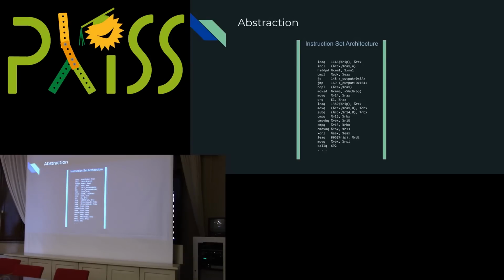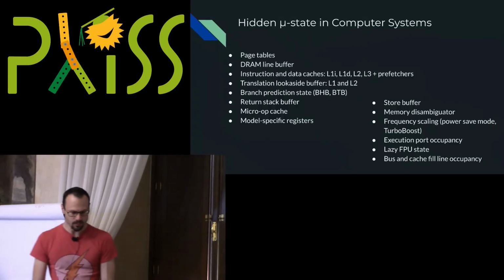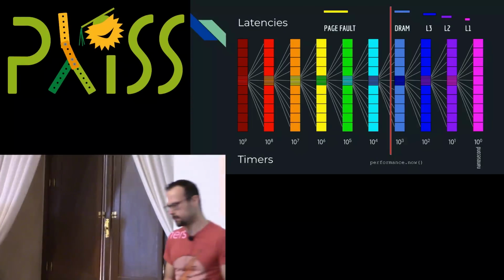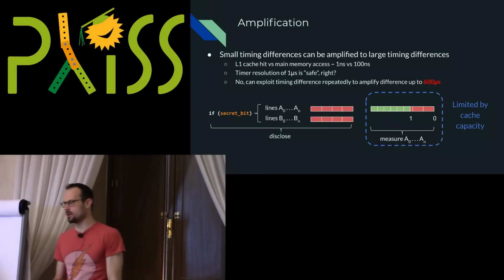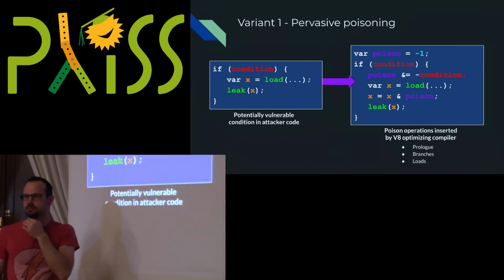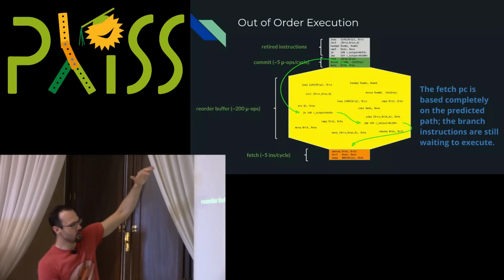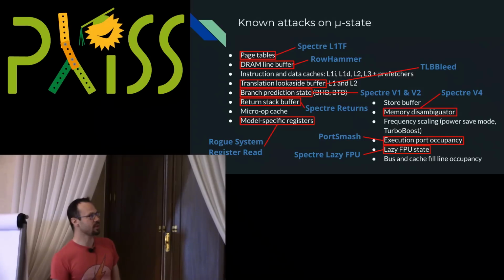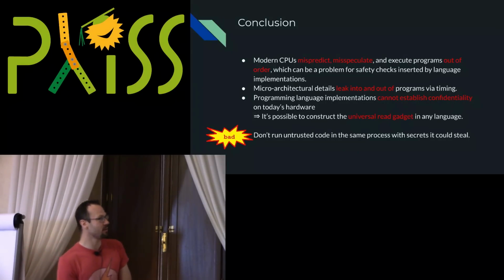What Spectre Means for Lanugage Implementers - Ben Titzer - PLISS 2019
Ben Titzer of Google's V8 team talks about the realities of the Spectre family of vulnerabilities and how they apply to language implementers.